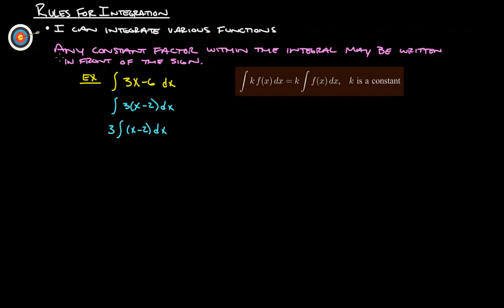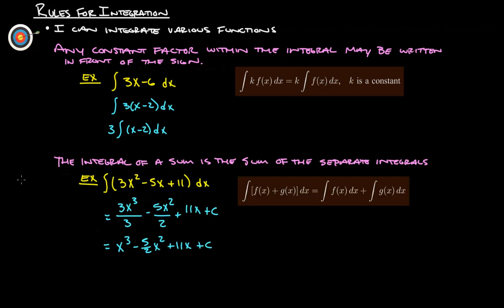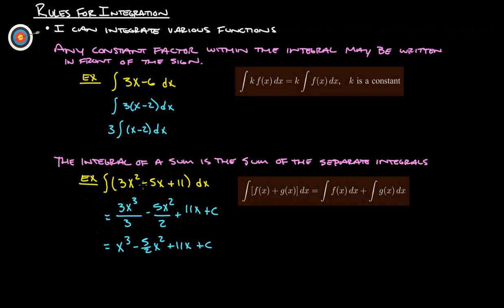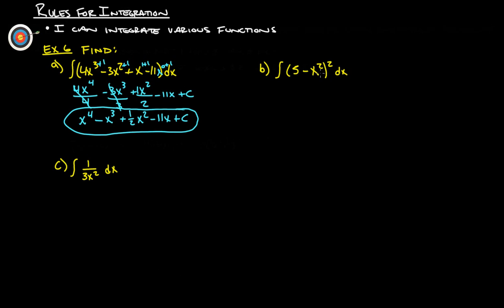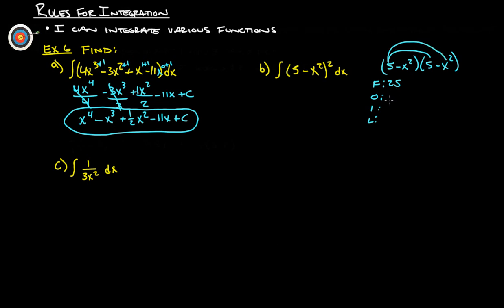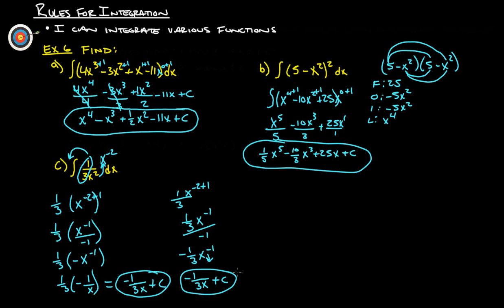13E Rules for Integration